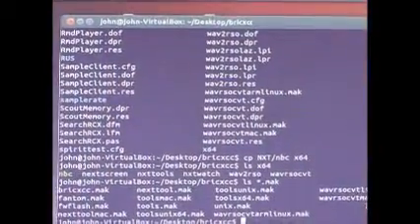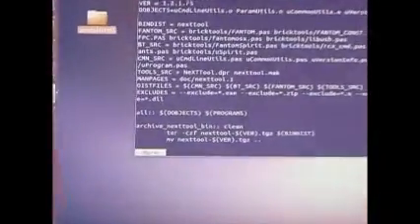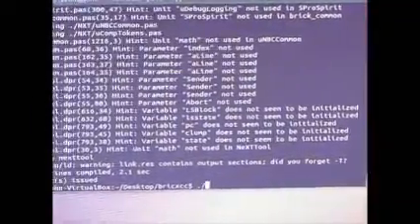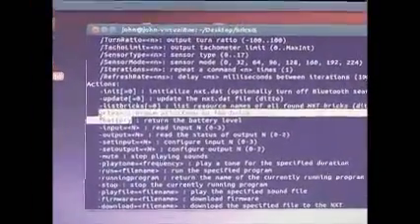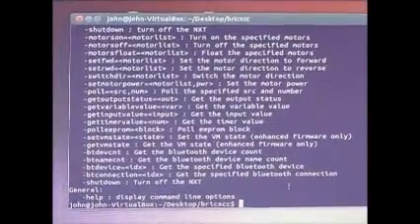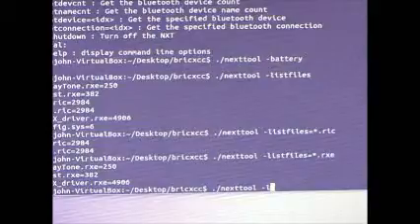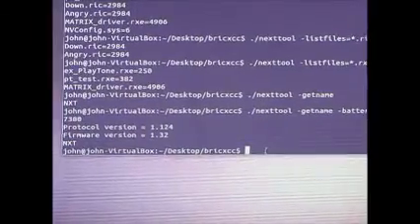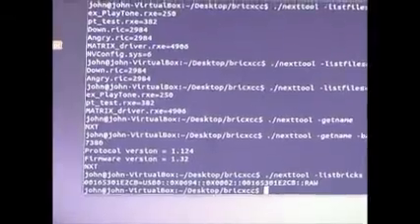NXT Power Programming - Chapter 1 - Linux (part 2)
In this video you'll continue learning how to build your own 64-bit tools for LEGO MINDSTORMS on a Linux box or virtual machine.  These same instructions also work on a 32-bit version of Linux. This is part 2 of 5 parts in this overview of building and using my LEGO MINDSTORMS tools on a Linux platform.